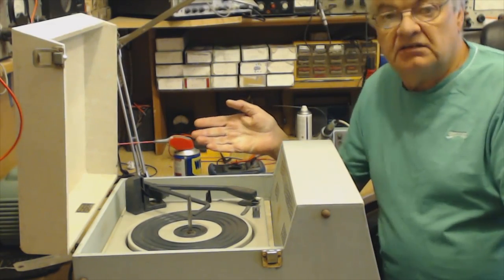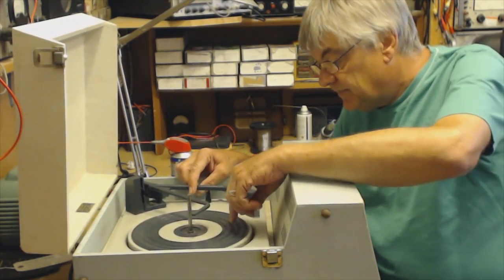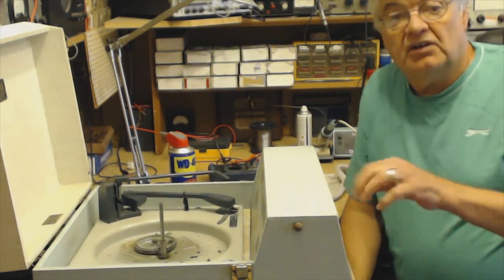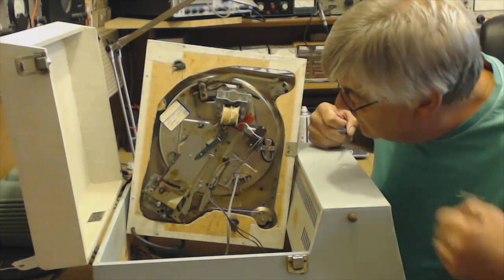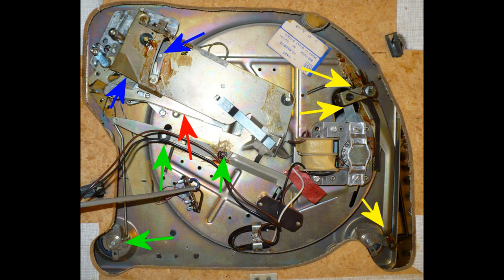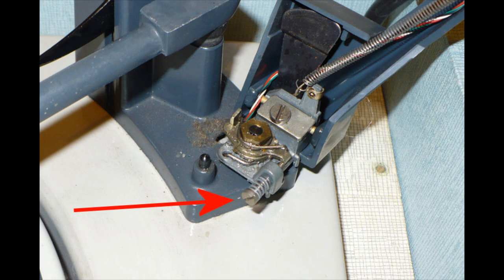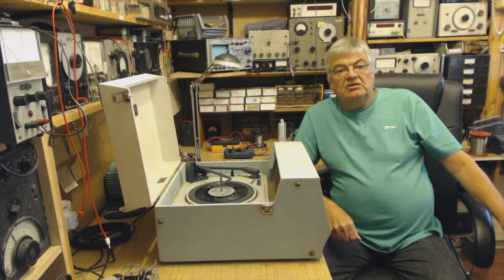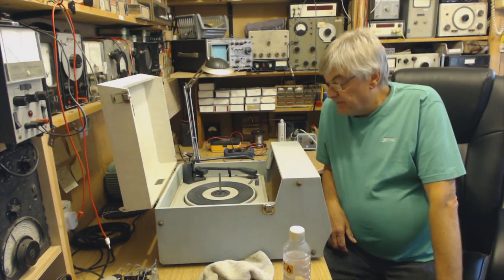Servicing a BSR Record Deck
Servicing a BSR Record Deck. A Dansette record player has come into The Radio Workshop to be serviced.